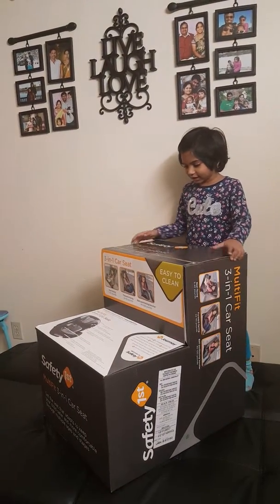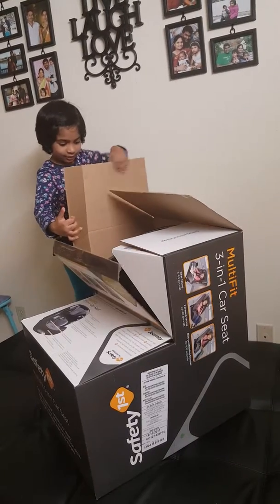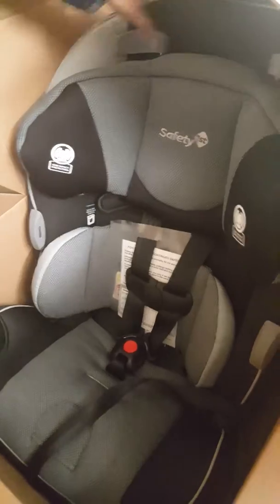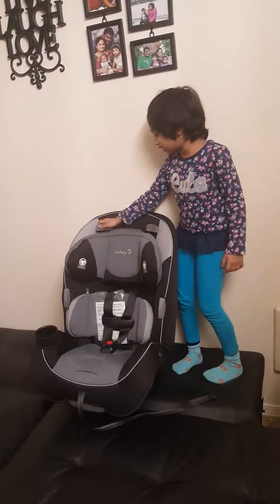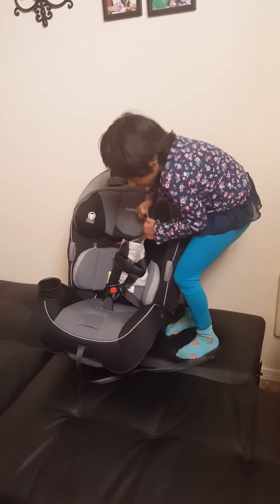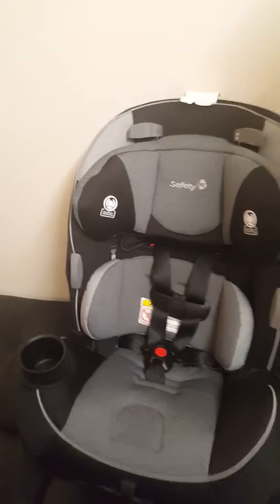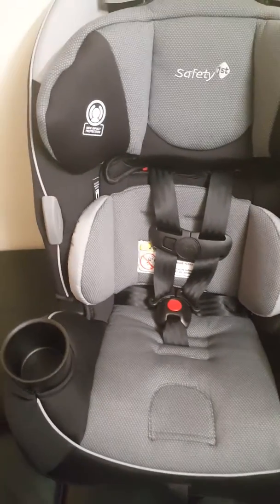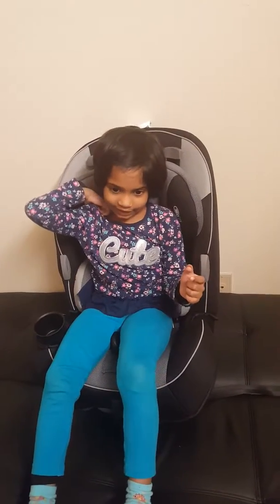Safety 1st Multifit 3 in 1 car seat opening by Mahitha